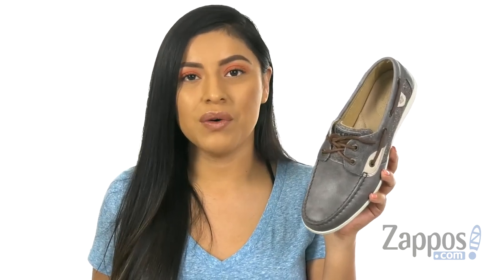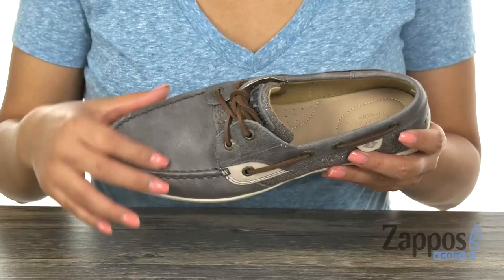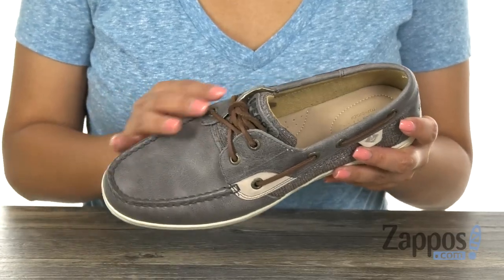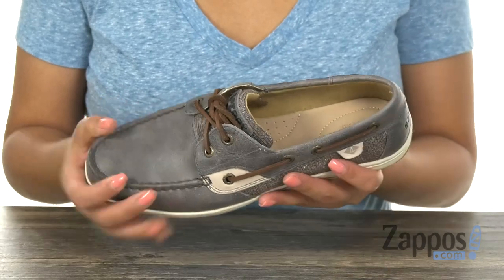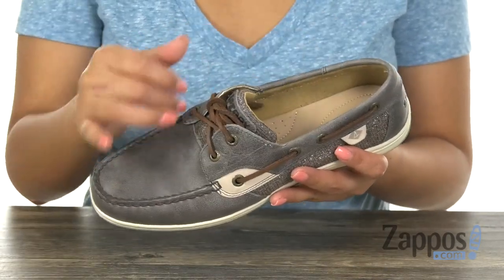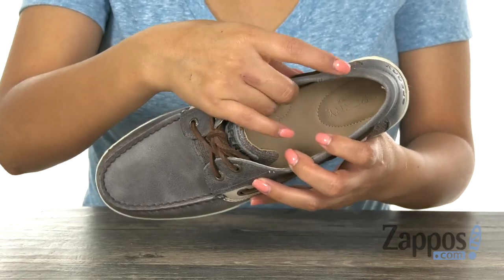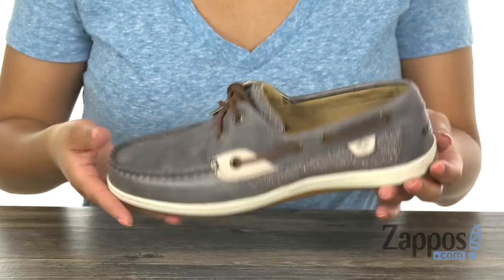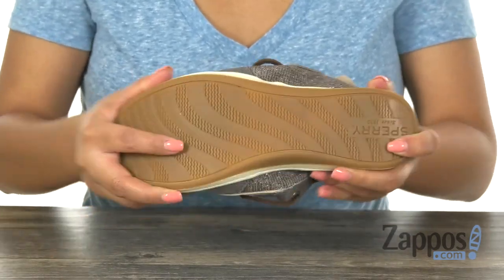Sperry Koifish Sparkle SKU: 8983292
Shine a light on your style this season with the Sperry&reg; Koifish Sparkle boat shoe!
Leather upper with breathable mesh side panels.
Updated boat shoe with a lower outsole and a more refined shape.
Adjustable 360&#176; lacing system with two rustproof eyelets and strong rawhide laces for a secure, customizable fit.
Breathable, moisture-wicking Dri-Lex&reg; lining provides a cooler, more comfortable foot environment.
Lightweight EVA foam midsole promotes comfortable support while walking.
Non-marking, rubber outsole with  Razor-Cut Wave-Siping&trade; technology for the ultimate wet and dry traction.
Imported.